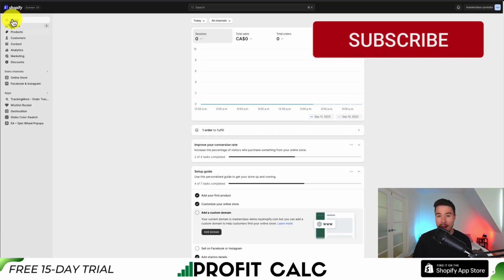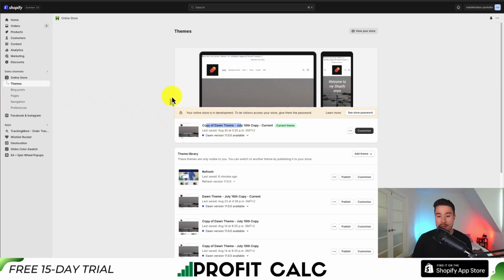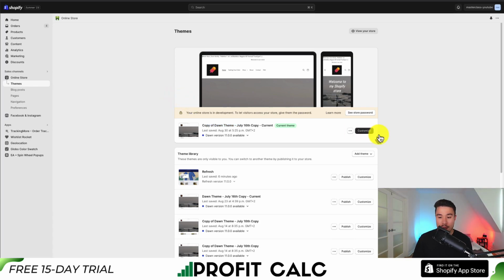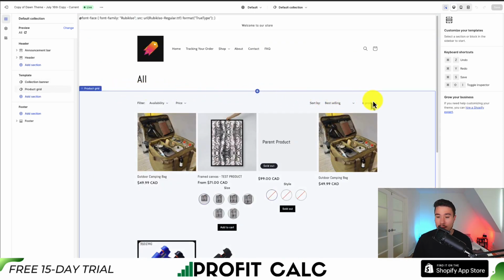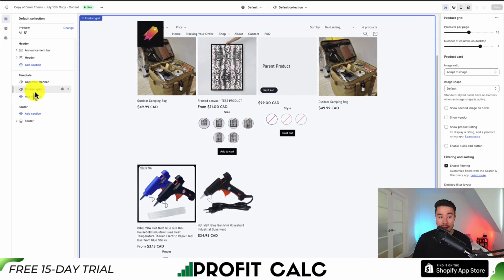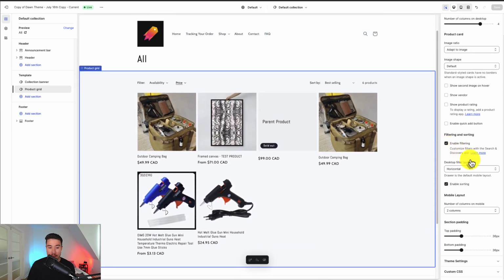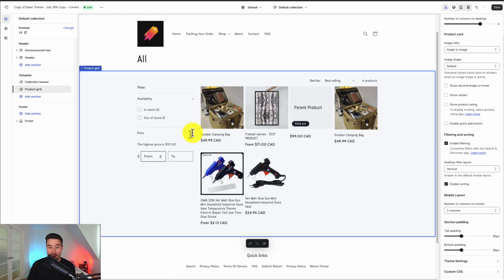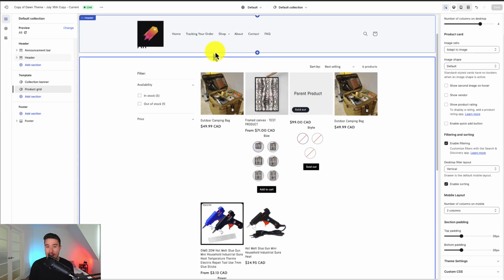How to Add Shopify Product Sidebar Filter for Dawn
COPYWRITING ROBOT
Welcome to Ecom Masterclass! Are you using the Dawn theme on Shopify and want to offer a seamless product browsing experience for your customers with a sidebar filter? You're in the right place. In this detailed tutorial, we'll guide you through the process of adding a product sidebar filter to your Shopify store using the Dawn theme.

🔍 Ready to improve your customers' shopping experience? Watch now and learn how to enhance your store with a product sidebar filter!

Key Takeaways:
- Follow our step-by-step instructions to easily integrate a product sidebar filter into your Dawn theme.
- Discover how a filter can help customers find products faster and improve navigation on your store.
- Make your Shopify store more user-friendly and increase conversion rates with this essential customization.

Whether you're a Shopify veteran or just starting your online store, this tutorial will empower you to provide your customers with a more efficient and enjoyable shopping journey.